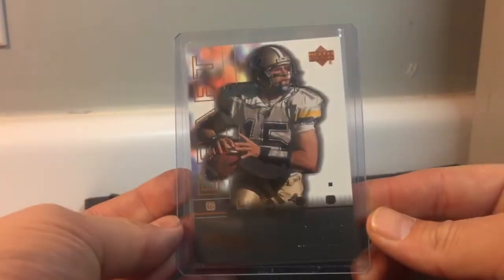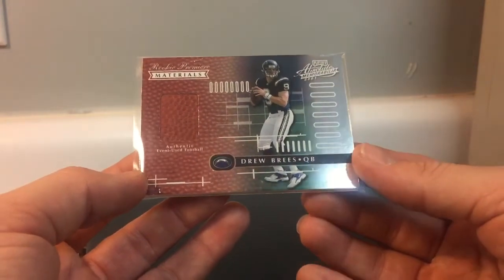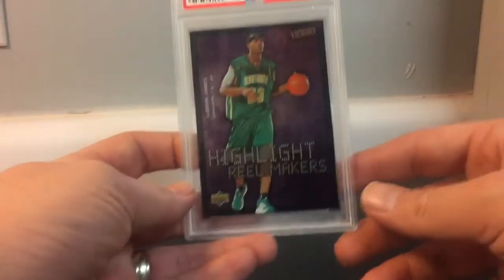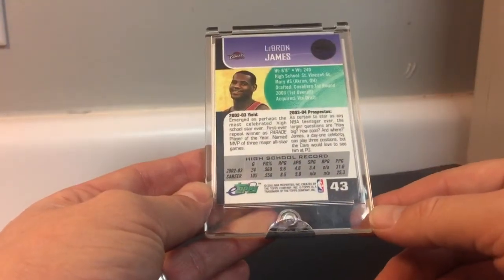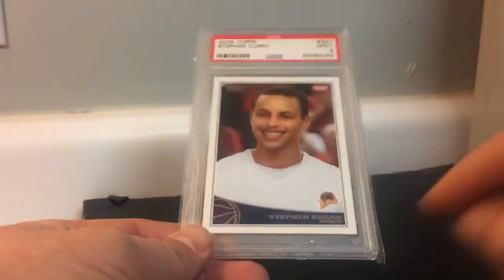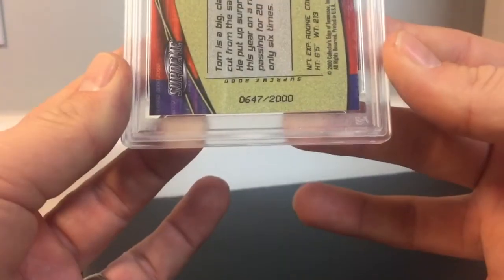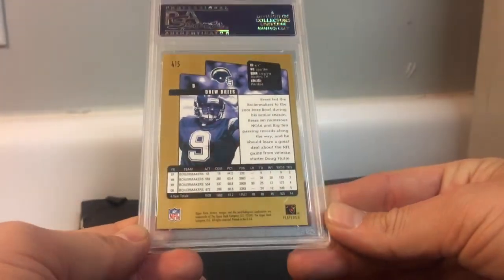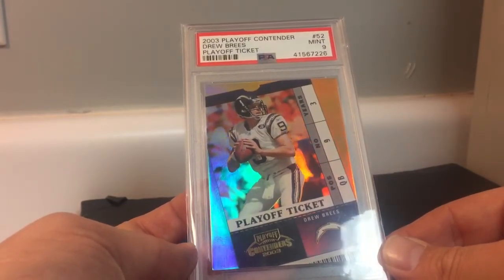MAIL TIME! My Latest Pick-Ups (Sorry about the background)